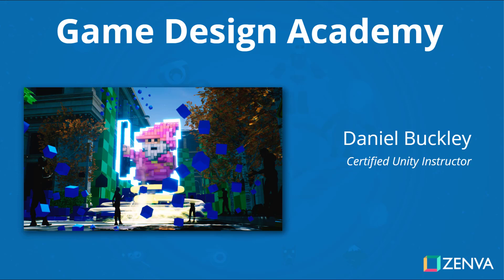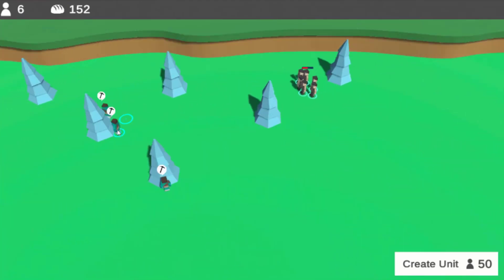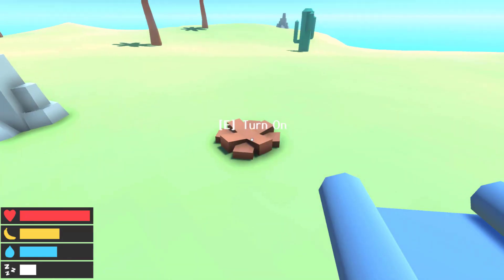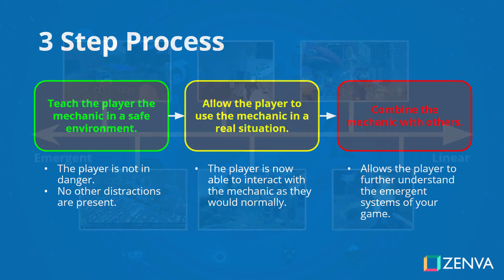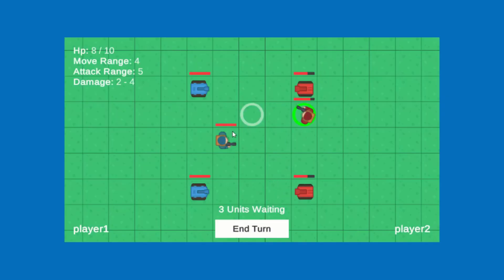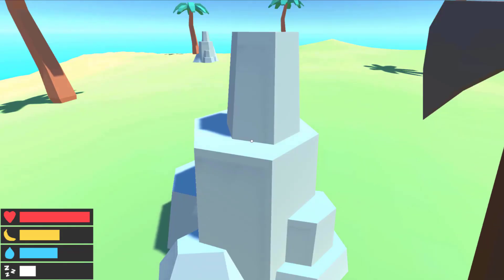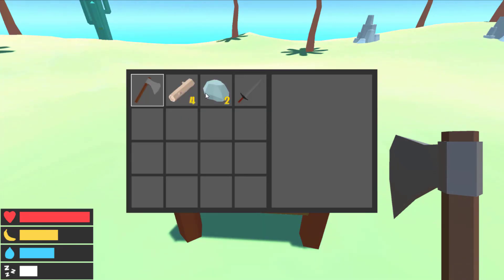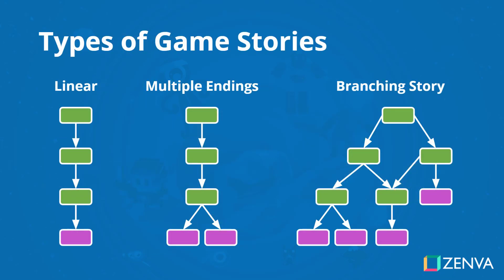Game Design Academy - Intro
Learn the principles of game design!

Whether you consciously realize it or not, game design rests at the core of almost every video game. As a field, game design represents the purposeful and functional choices we make with mechanics, art, story, and more to create a specific experience for our games to have. While almost every game developer uses aspects of game design, understanding the game design process from a more technical standpoint can empower you to create even more memorable game experiences.

In Zenva's Game Design Academy curriculum handcrafted by industry veterans, you'll explore a variety of game design principles and definitions that will help you understand games in a whole new way. You'll also get to see how these principles stack up to a variety of popular, published, and successful games - allowing you to examine through a new lens why certain choices were made for each game.

You'll start the curriculum off by exploring integral facets found in all games, including core game loops, how games guide the player through the mechanics and levels, how to use game feel, and more. Plus, you'll also learn how to craft a game design portfolio - useful for any developer looking to make a career out of it.

The curriculum also covers material on level design and storytelling as well. You'll learn a variety of techniques not only for crafting stories for games with characters and intuitive act structures, but also for using your levels to guide players through the game itself while integrating with the story.

Through this curriculum, you'll gain important skills that can be applied to a variety of game development projects - no matter what genre you prefer. No experience is necessary to get started either, so this curriculum is a great place for any aspiring game designer to start.